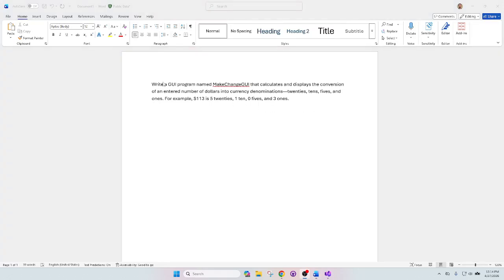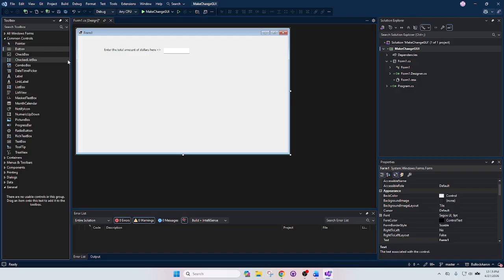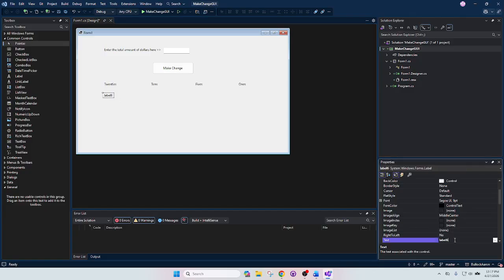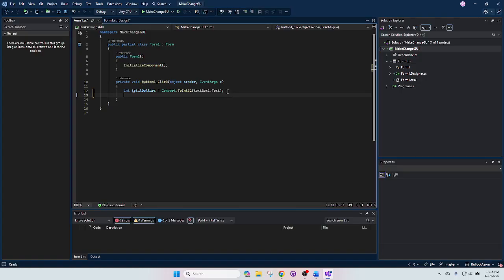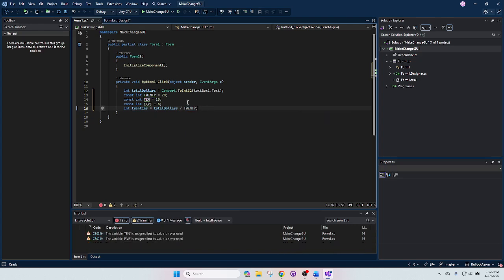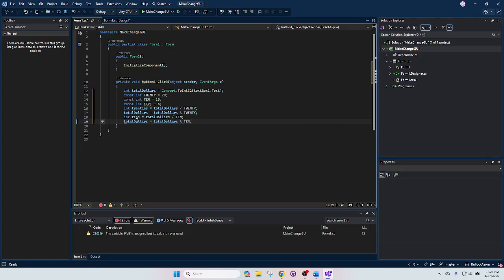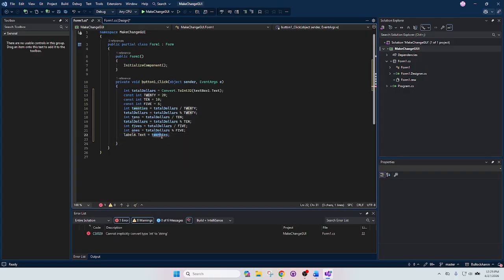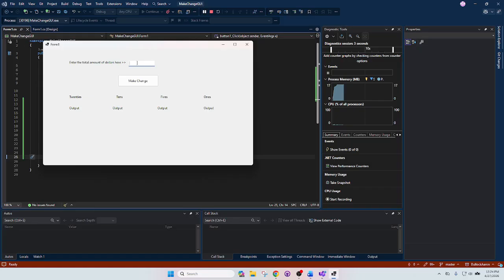C# Program 3 5